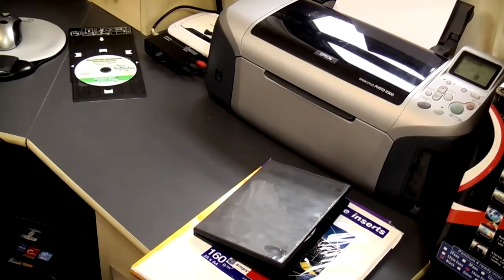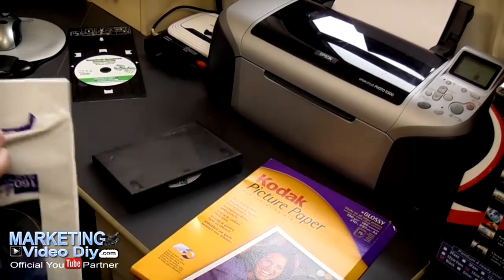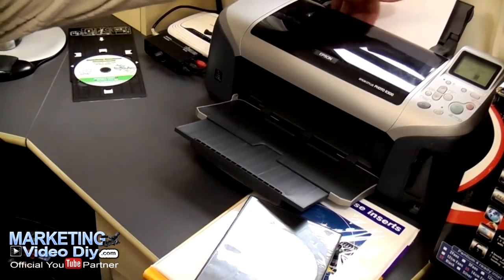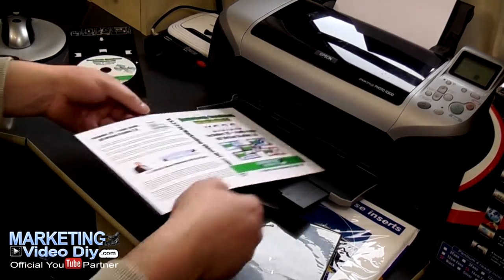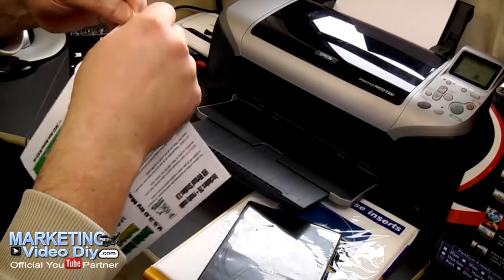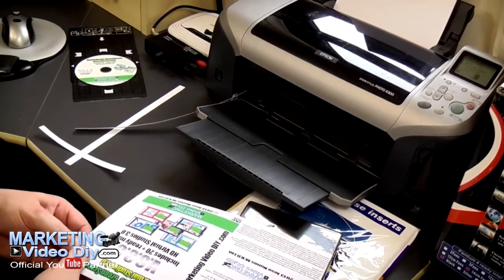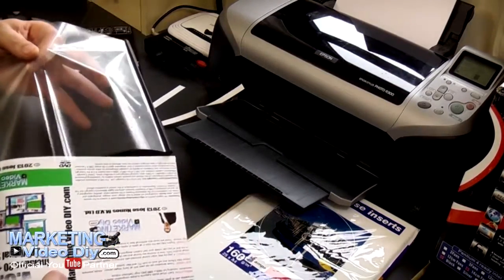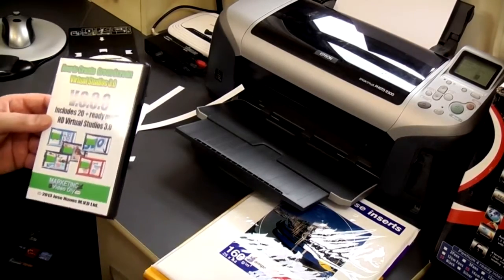Disc Publishing - How to print the DVD Case cover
Disc Publishing 7 days product creation video course day 7 how to print the DVD Case cover - in the last video, we print the cover - the last bit for getting your product ready to ship.

I give tips on the best kind of paper to use and where to get the cheapest deals for getting the stationery and other items you will need.

I hope you've enjoyed the seven videos in the series and that they have given insight into how easy it is to create a product.